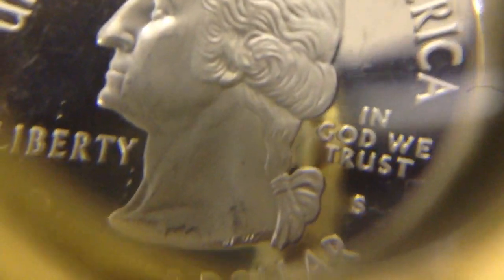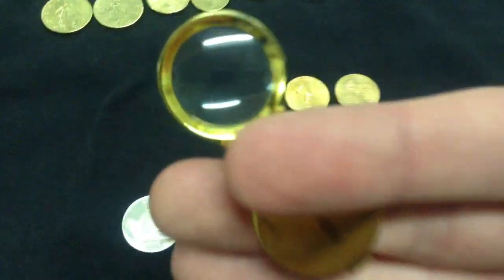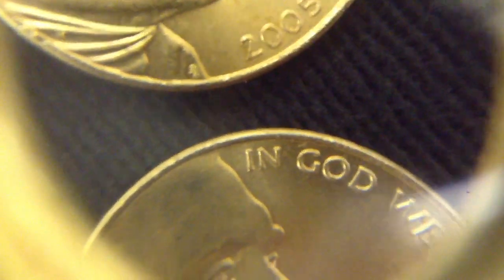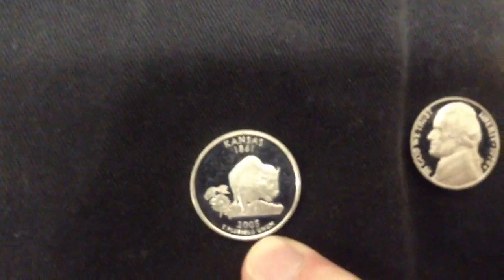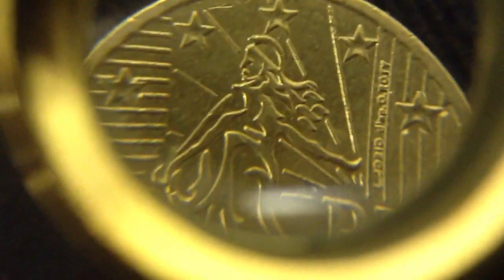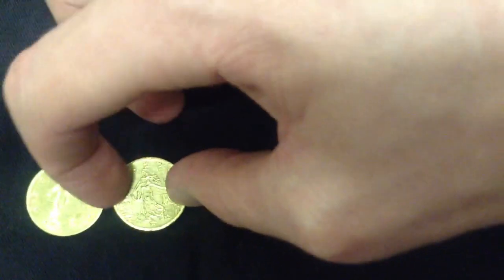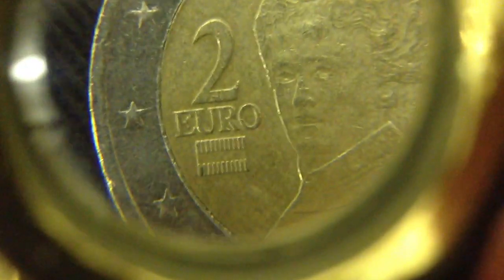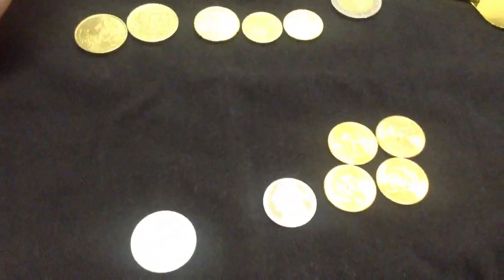Gold and silver from bank tellers!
All coins bought at face value!